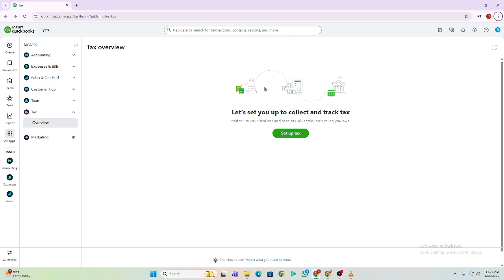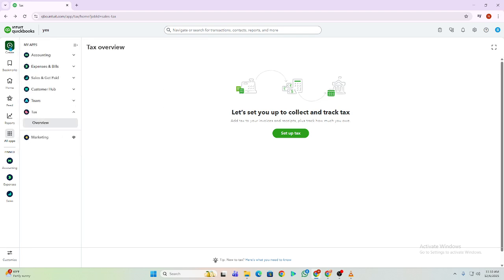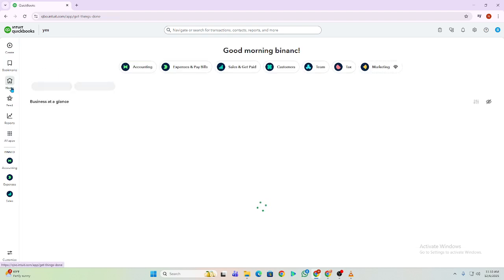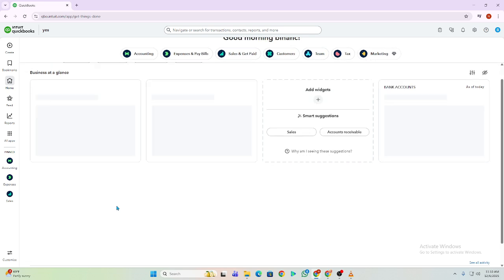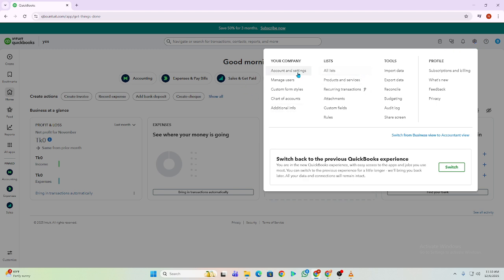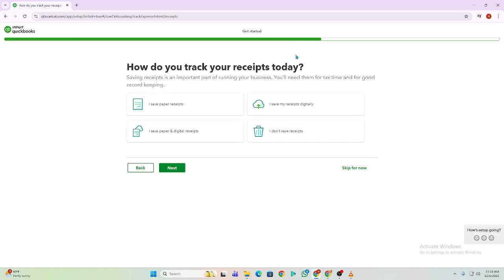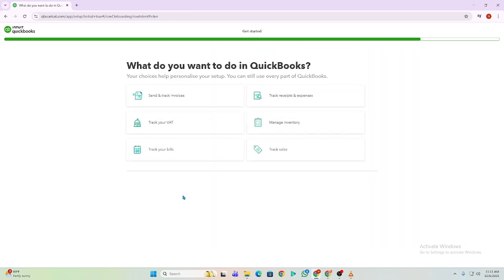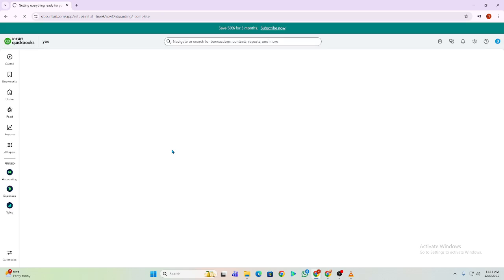How to Use the Location Feature in Quickbooks Online Full 2026 Guide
In this video, you’ll learn how to use the Location feature in QuickBooks Online with a clear step‑by‑step walkthrough designed for beginners who want to manage locations, track income and expenses by location, and understand how QuickBooks Online Location Tracking works in this full 2026 guide. This tutorial will help you organize financial reports, set up locations properly, and use advanced location settings to improve your accounting accuracy across multiple business sites.